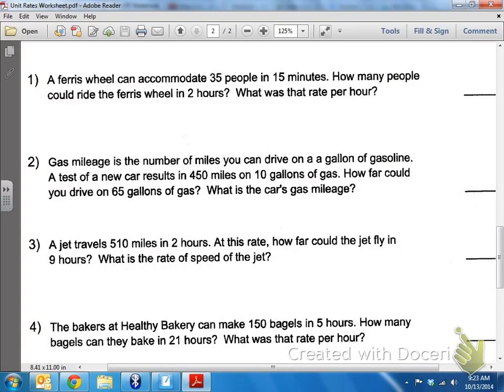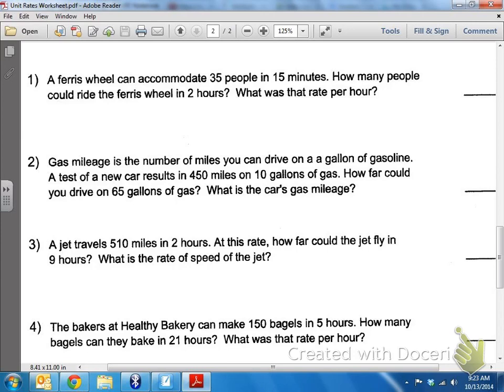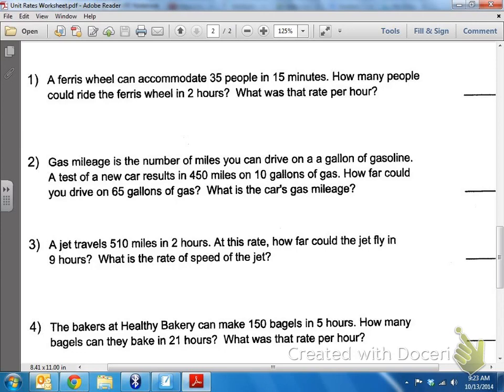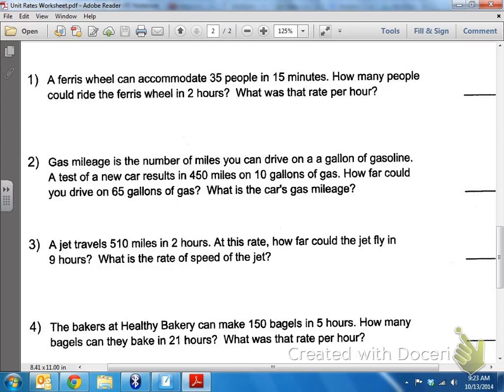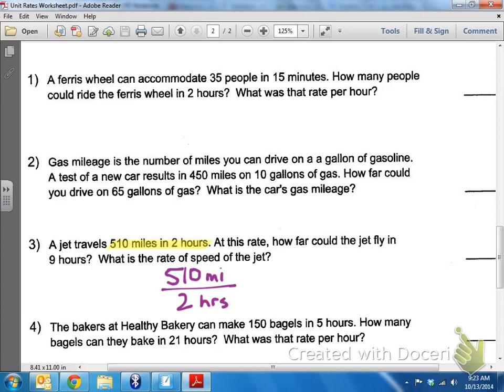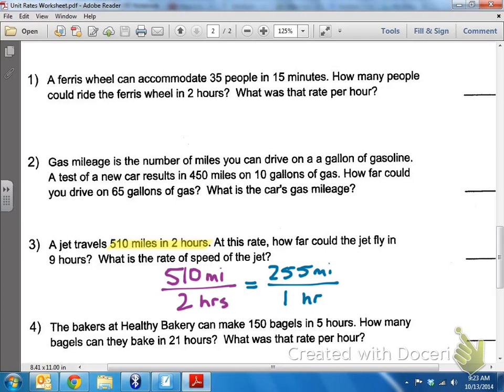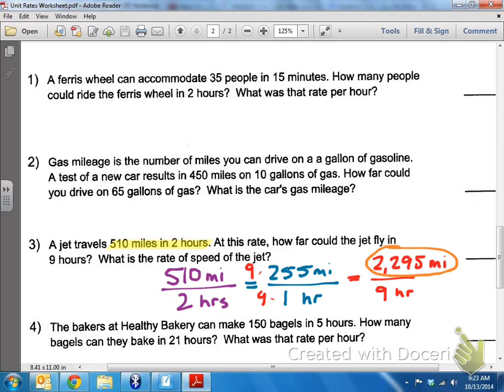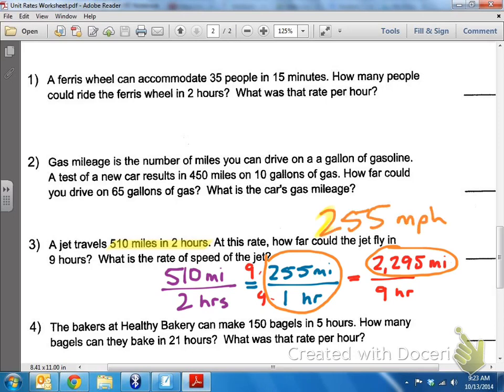Common Core Math: Unit Rates Miles per Hour